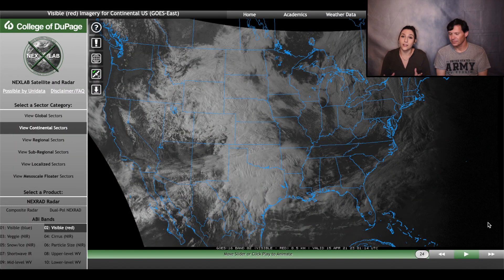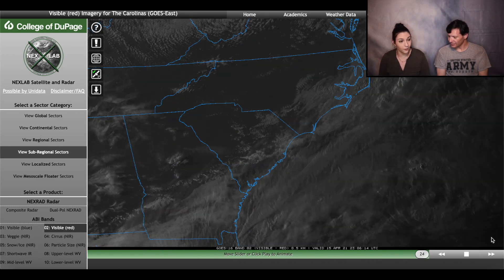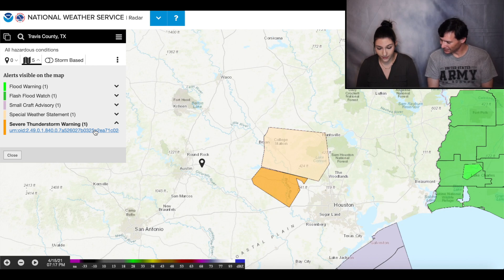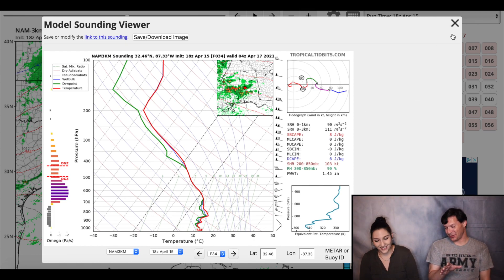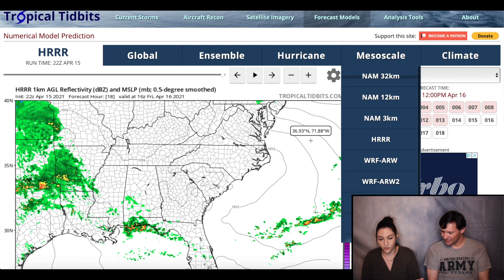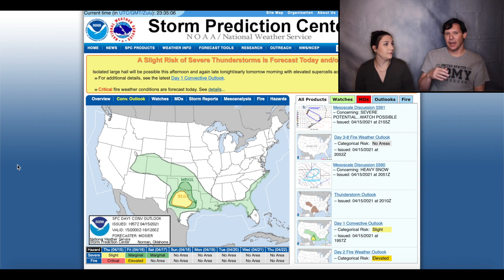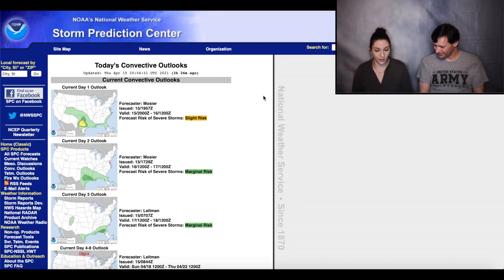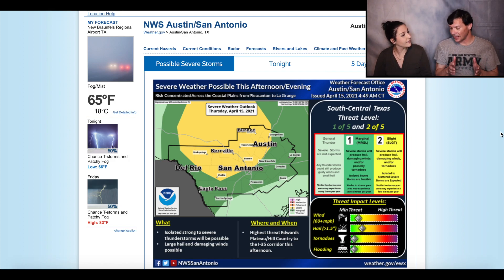WHAT MODELS & FORECASTING TOOLS WE USE | Storm Chaser's Toolbox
Showing you all what models we use to forecast severe weather, and where you too can find them! Happy chasing!